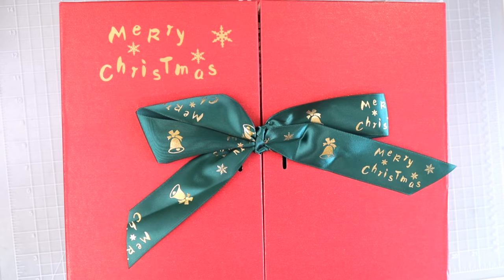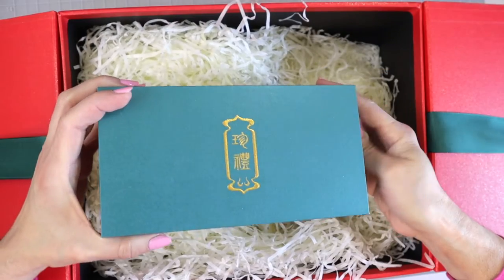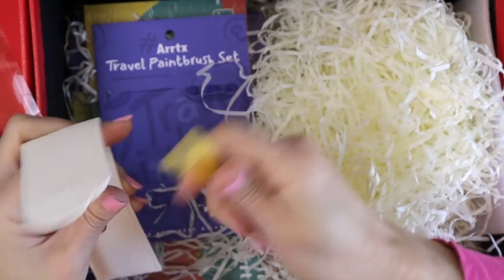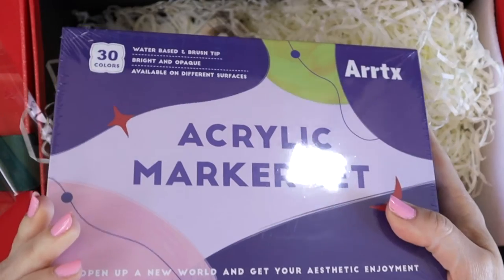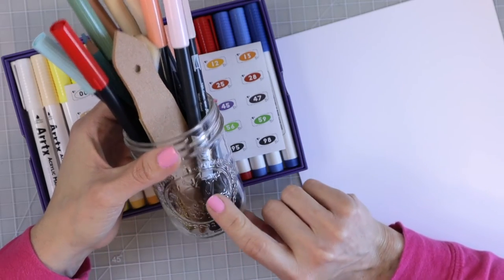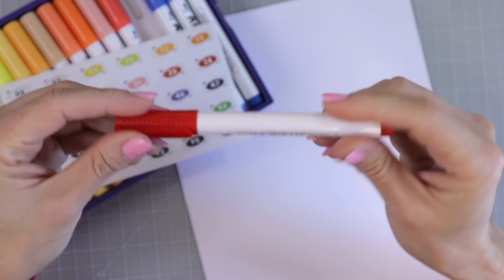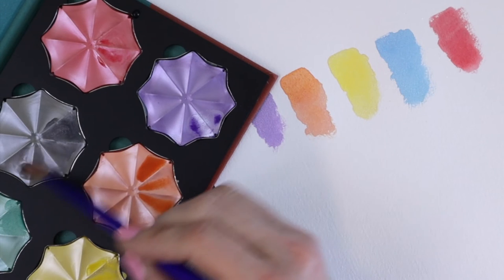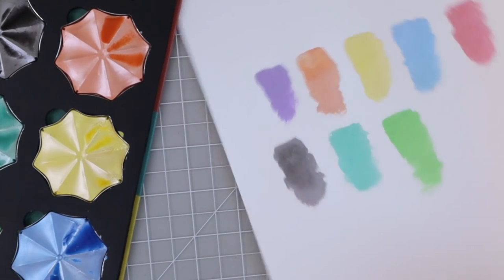OPEN MY CHRISTMAS GIFT WITH ME! | NEW FUN COLORING SUPPLIES! | First Impressions & Let's Swatch!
In this video, I will open a wonderful Christmas gift I received from Arrtx. Join me as I take a look at some fun coloring supplies. We are gonna try them out and swatch them so we can see all the beautiful colors.

Products seen in this video:
Metallic watercolors
Acrylic brush markers
Travel brushes
Masking tape
Glitter watercolor paper
Hammermill paper

You will find MY NEW FLOWERS & LEAVES PRACTICE WORKBOOK I also have many other workbooks and swatch charts available in my ETSY SHOP

MY PRINTER
MY FAVORITE PENCIL SHARPENERS: